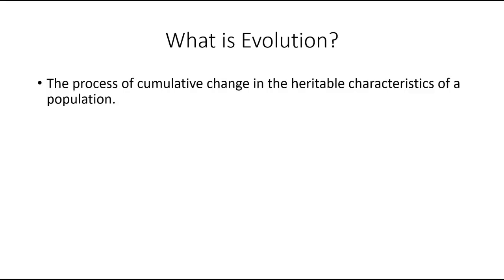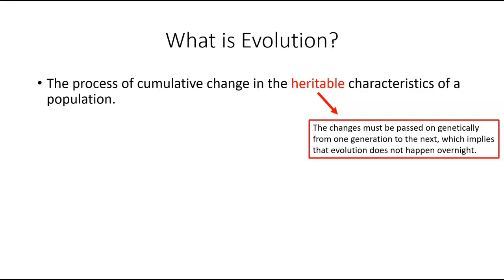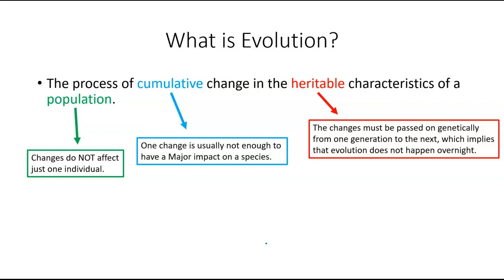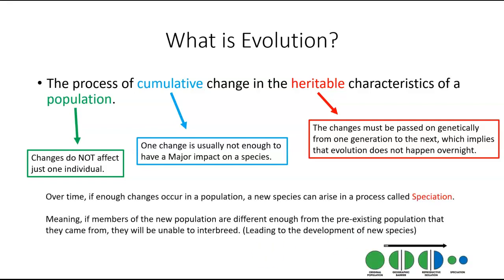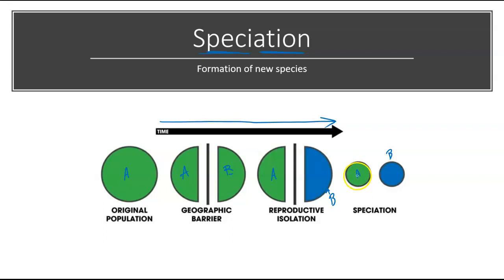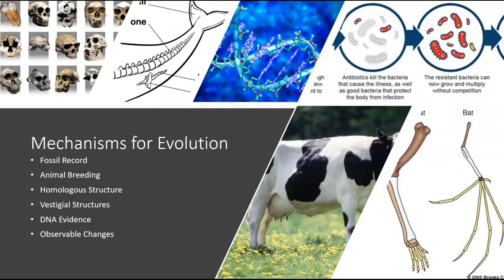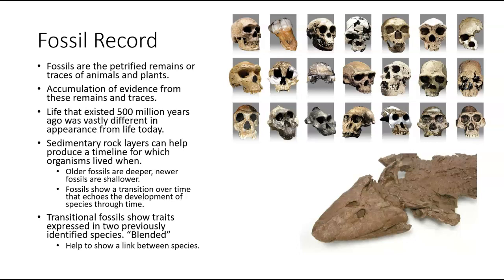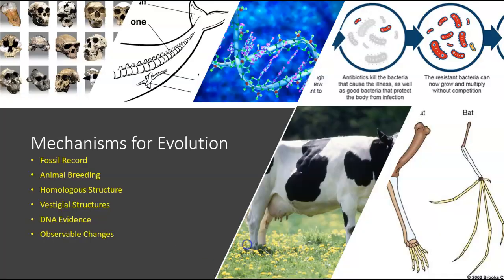Evidence for Evolution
5.1 Evidence for Evolution

Understandings/Objectives:
1. Evolution occurs when heritable characteristics of a species change.
2. The fossil record provides evidence for evolution.
3. Selective breeding of domesticated animals shows that artificial selection can cause evolution.
4. Evolution of homologous structures by adaptive radiation explains similarities in structure when there are differences in function.
5. Populations of a species can gradually diverge into separate species by evolution.
6. Continuous variation across the geographical range of related populations matches the concept of gradual divergence.

Applications/Skills:

1. Comparison of the pentadactyl limb of mammals, birds, amphibians and reptiles with different methods of locomotion.